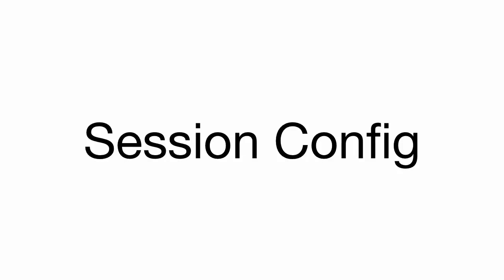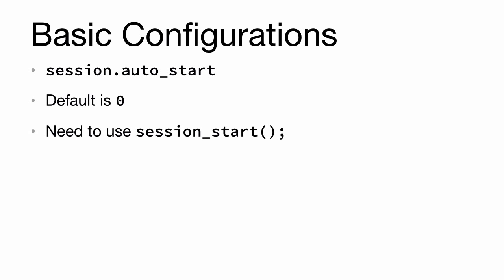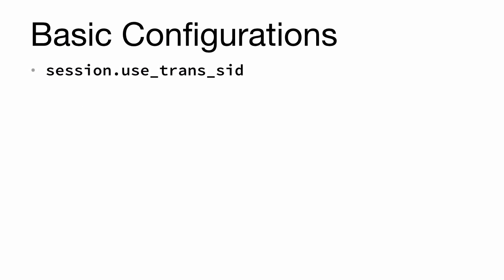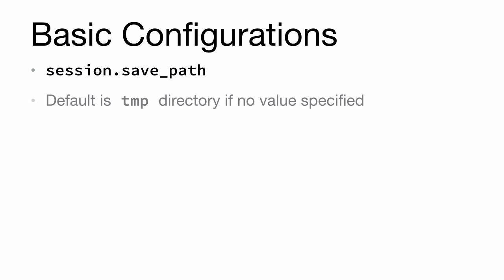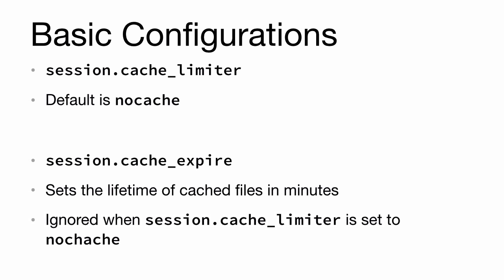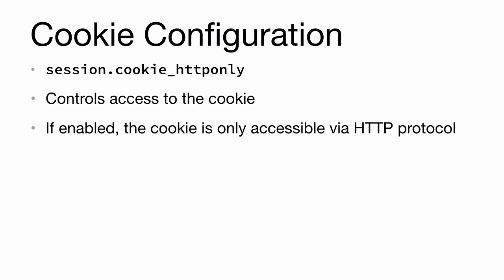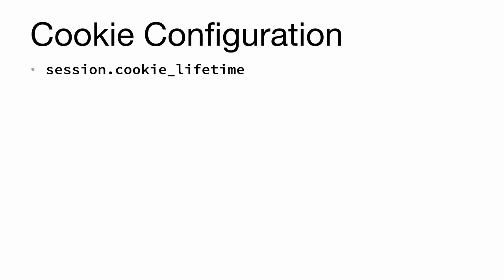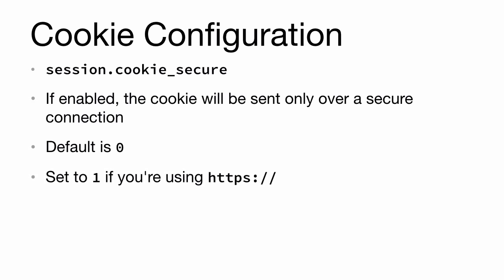3- What are PHP Session Configurations